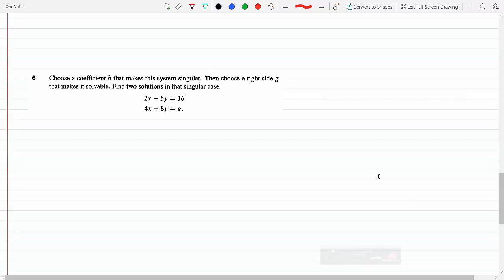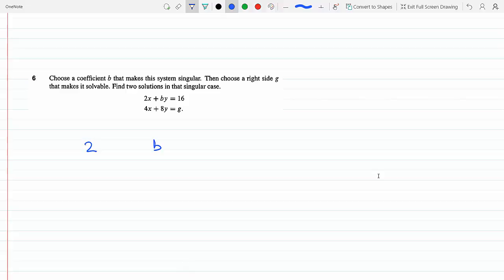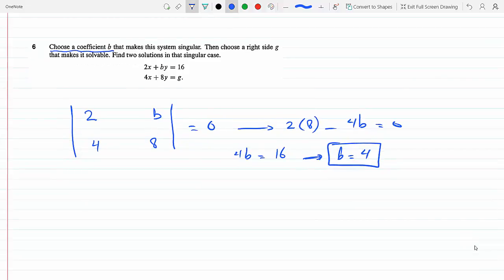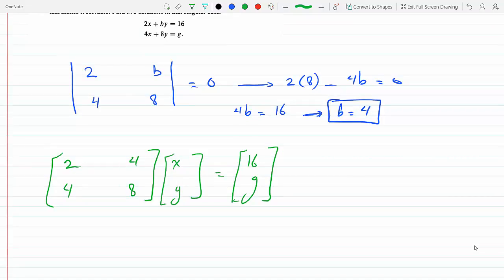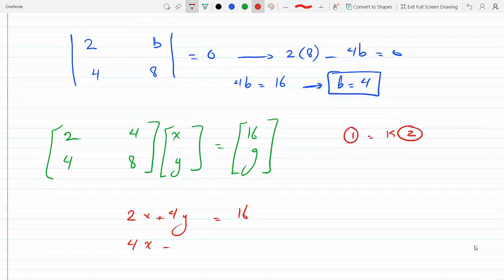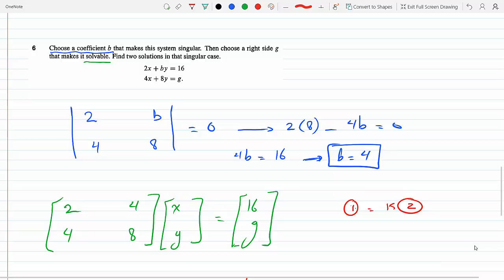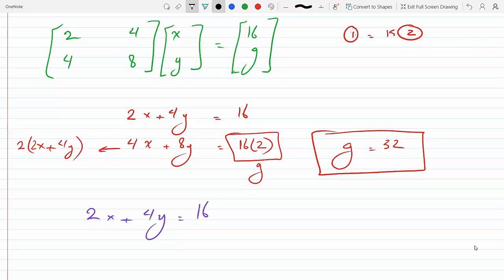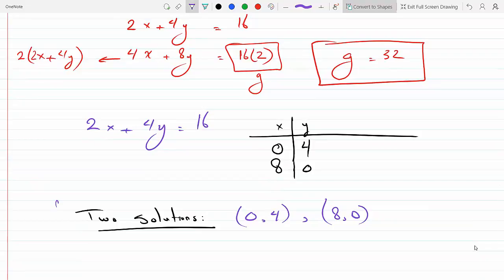Explaining a Singular matrix and solving an indeterminate system 2-2-6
2-2-6
Choose a coefficient b that makes this system singular. Then choose a right side g that makes it solvable. Find two solutions in that singular case.
2x +by =16 4x +8y =g.
Explaining a Singular matrix and solving an indeterminate system